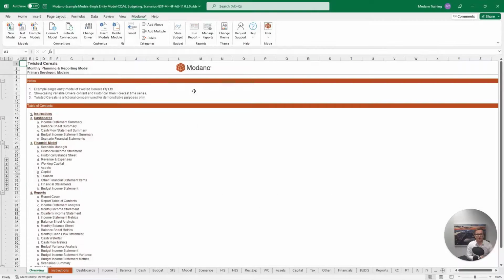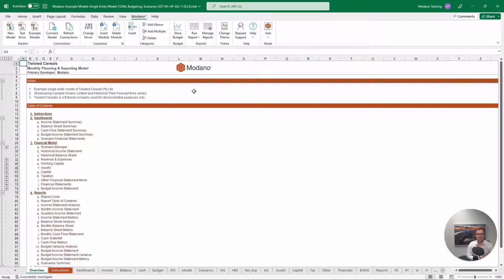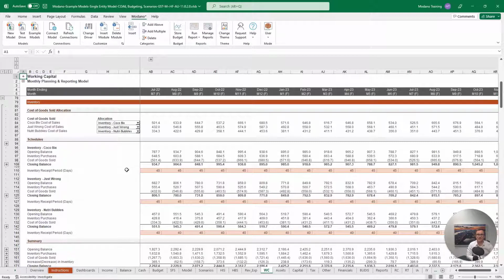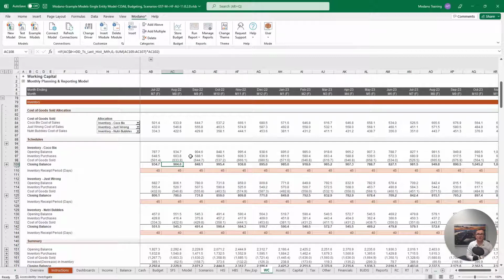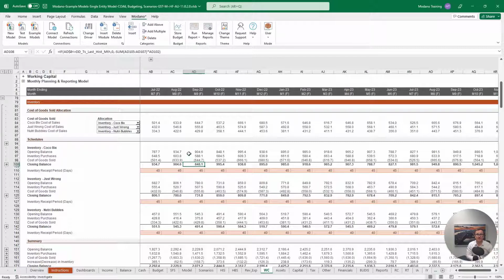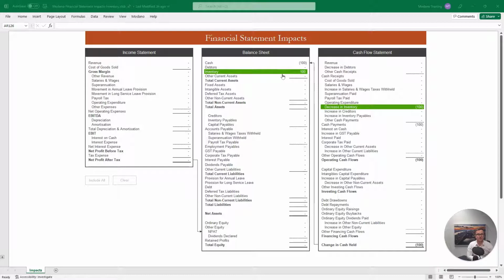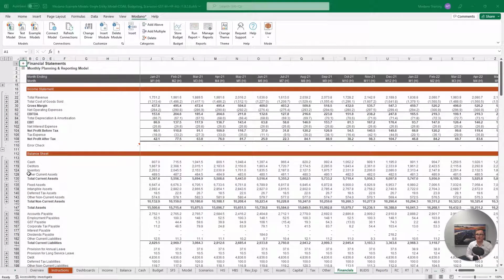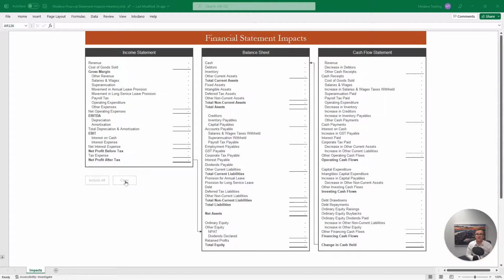Inventory Overview - Modano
Overview of inventory analysis using a top-down approach within a 3-way financial model.

0:00 Historical Inventory Data
1:14 Forecasting Inventory
3:11 Direct Financial Statement Impacts
4:38 Indirect Financial Statement Impacts